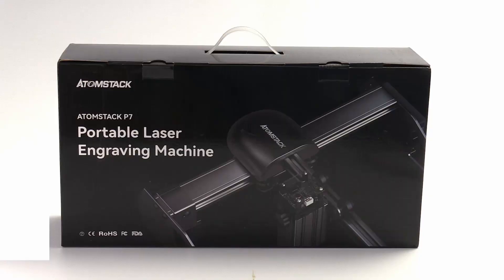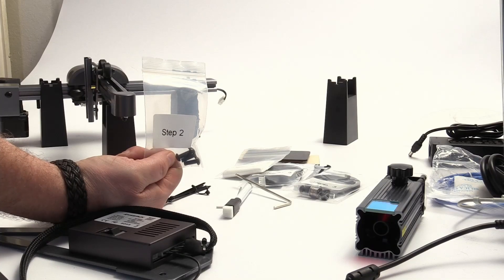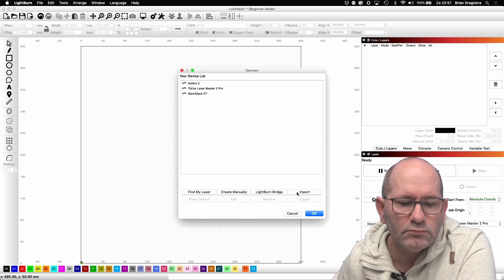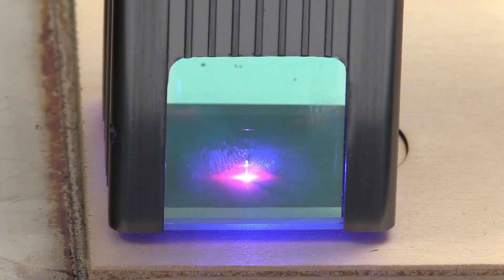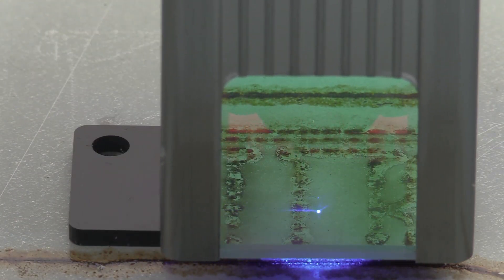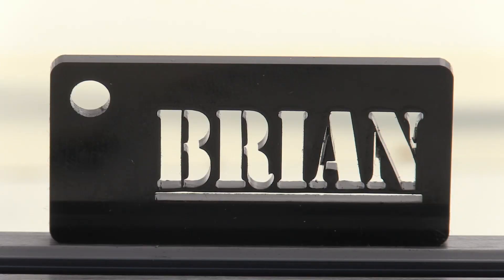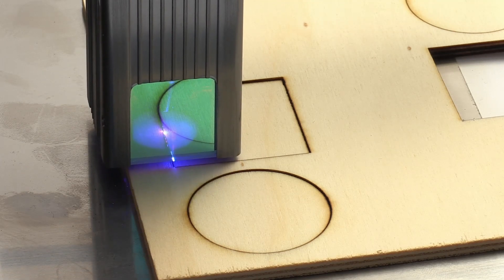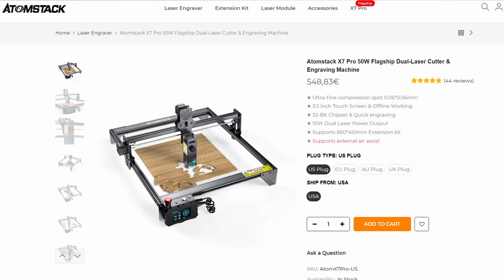▼ Atomstack P7 extreme power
Note: When using the links, YouTube will ask you if you are sure to leave YouTube. Click the small text link to get transferred to the Atomstack official website.

In this Atomstack P7 Laser Engraver Review, I will show you the reason why I think this is currently the best 5 Watt laser engraving machine you can possibly buy, and also for sure the most powerful laser engraver I have tested so far on my channel.

The Atomstack P7 is a single arm laser engraver, made out of Aluminum and sheet metal that is extremely sturdy, with a work area of 200 times 200 millimeters. The machine is controlled by GRBL commands, so it can be used with LaserGRBL and Lighhtburn without any problems.

The laser itself is a diode type laser with a compressed spot due to lenses that focus the light coming from the laser module. The spot size, or kerf, is 0.02mm on both the X and Y axis, and that makes this the diode laser with the smallest kerf I have ever tested. This also means that all the energy provided by the 5.5 Watt laser source is transferred to a spot of only 0.02x0.02mm making it the narrowest and most powerful laser beam I have ever seen on a diode laser.

The Atomstack P7 is easy to assemble and the box includes all the tools needed, including some special plastic parts that help you level the arm of the laser without any problems.

𝗖𝗛𝗔𝗣𝗧𝗘𝗥𝗦:
00:00. Intro
00:35. Overview of the machine
01:05. Assembling the machine
01:39. Setting up the Atomstack P7 in software
02:02. The special - The KERF of the laser
03:15. Live samples of cutting with the Atomstack P7
04:16. Cutting Acrylic in one pass
05:19. More details about the frame
05:35. Safety features of the Atomstack P7
07:04. Would I recommend this laser?
07:50. Overview
08:45. Outro

The Atomstack P7 laser Engraver is provided to me for free by Atomstack, for a review on this channel.
Atomstack did not pay for the review, and I had all the rights to include any good or bad thing I would find in this video. Everything I say in this video is my own interpretation of the quality of this laser engraver.

▼ 𝗢𝗿 𝗴𝗼 𝘁𝗼 𝗺𝘆 𝗪𝗘𝗕𝗦𝗜𝗧𝗘 𝗳𝘂𝗹𝗹 𝗼𝗳 𝗥𝗘𝗩𝗜𝗘𝗪𝗦 𝗮𝗻𝗱 𝗣𝗥𝗢𝗝𝗘𝗖𝗧𝗦